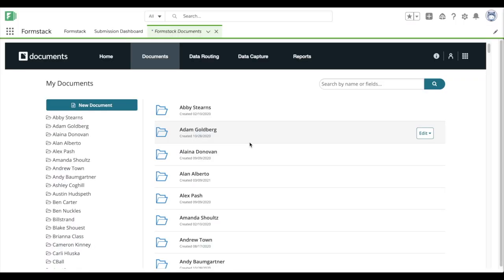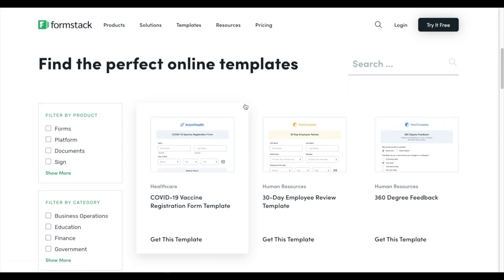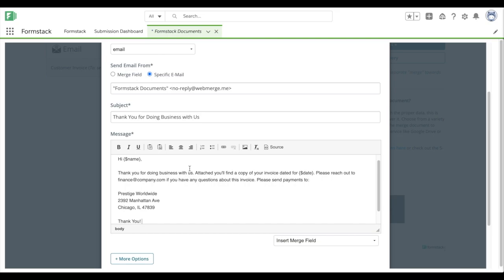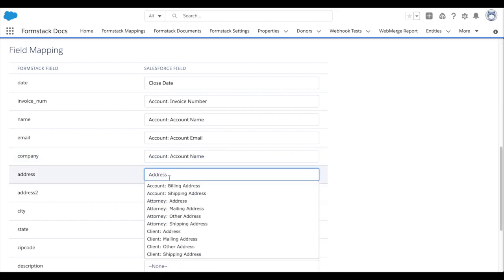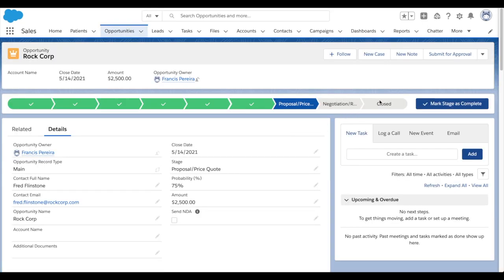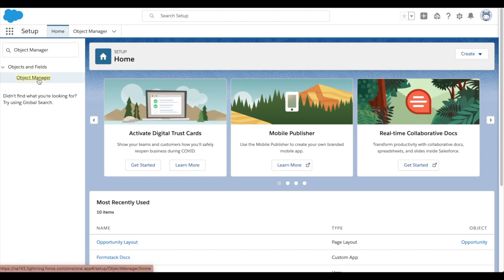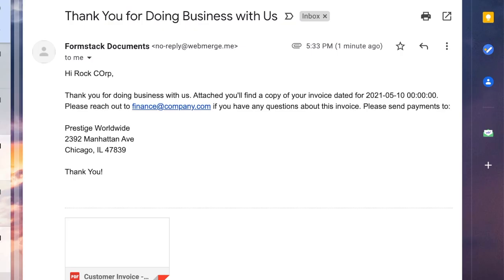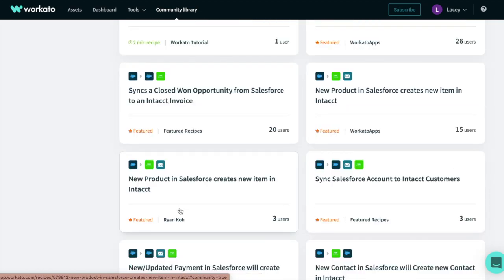Invoice Workflows with Documents for Salesforce | Formstack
Eliminate paper invoices and learn how to combine the flexibility of Formstack Documents with the power of Salesforce to automate your invoice workflows.

This tutorial was inspired by Formstack partner Venn Technology →  venntechnology.com